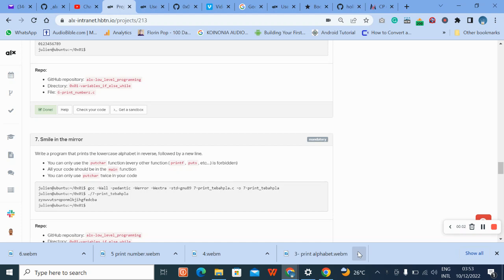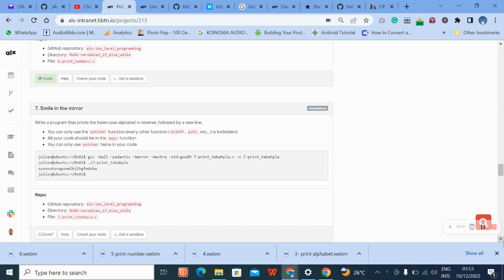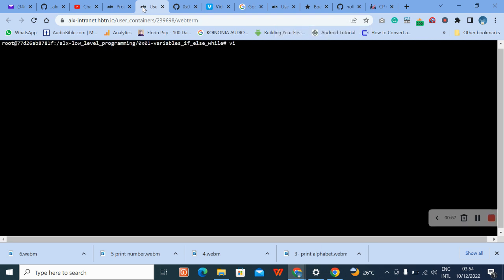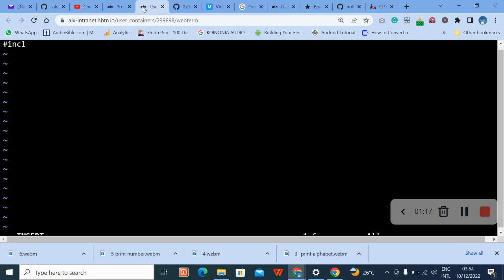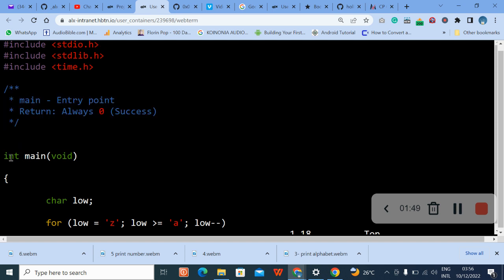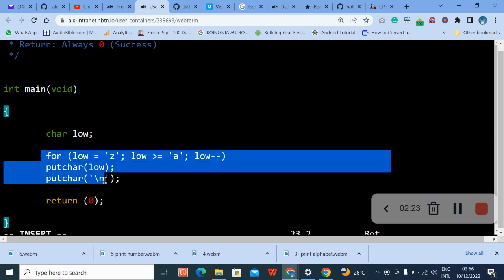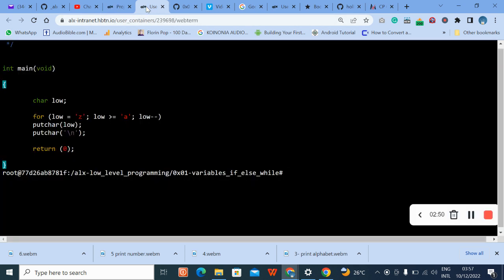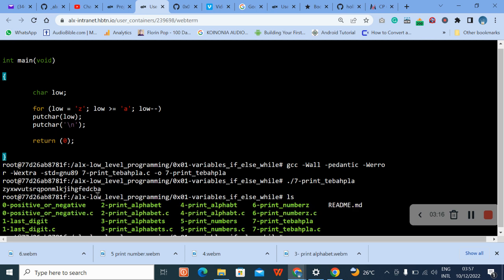7. Smile in the mirror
Write a program that prints the lowercase alphabet in reverse, followed by a new line.

You can only use putchar twice in your code